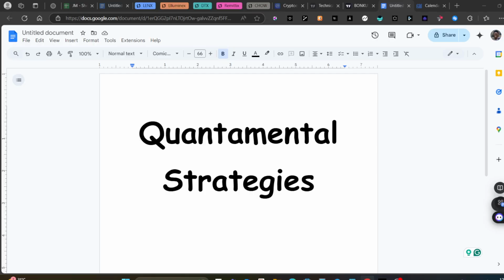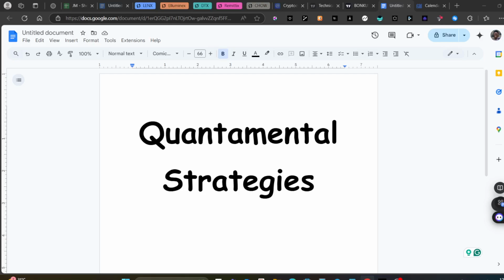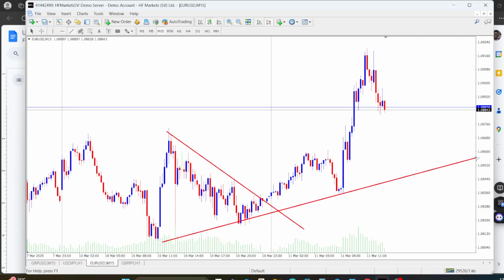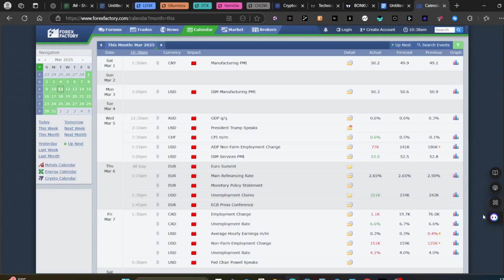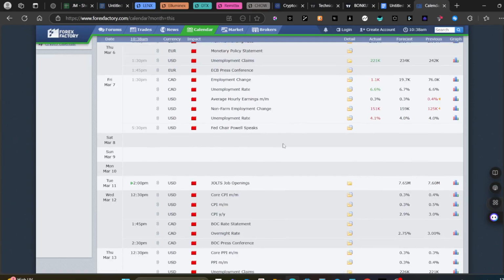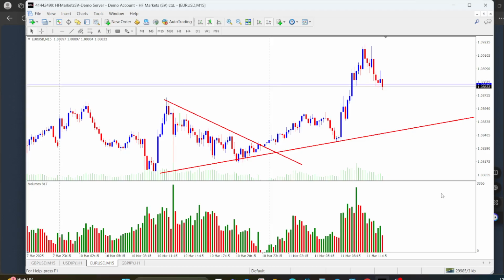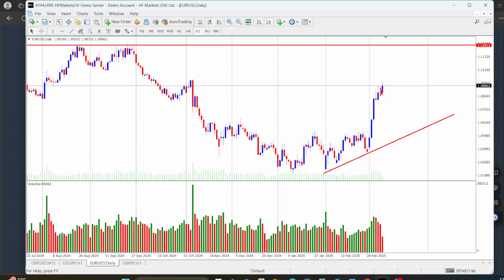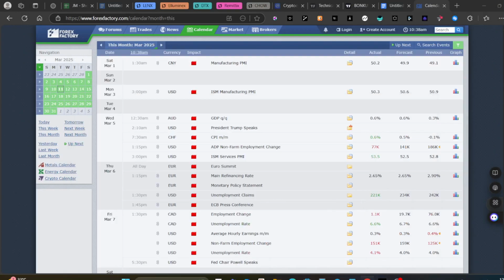How to Use Quantamental Strategies – Where Fundamentals Meet Algorithms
In today’s competitive trading world, it's crucial to have the best strategies in your arsenal. One such strategy gaining significant traction is Quantamental Strategies. This powerful approach combines quantitative analysis with fundamental analysis, allowing traders to make more informed and data-driven decisions while still considering the human factors that drive the markets.

What Are Quantamental Strategies?
Quantamental strategies are a hybrid approach to trading that blends two of the most commonly used methodologies in trading: quantitative analysis and fundamental analysis. Quantitative analysis relies on data, models, and algorithms to make decisions, while fundamental analysis looks at the underlying financial health, earnings, and broader economic factors affecting an asset.

By merging these two, quantamental strategies enable traders to look at the market from both a macro and micro perspective. This allows you to have a more comprehensive view of the market—one that incorporates not only data-driven signals but also economic and financial fundamentals.

Quantamental strategies work by using data models to predict potential market movements, but they don't completely disregard the importance of company health, industry trends, and economic conditions. It’s about finding that sweet spot where data science meets real-world economics.

For example, using quantitative models, a trader might identify an asset with a high probability of price movement. Then, they would look at the fundamentals—such as company earnings or market sentiment—to further assess whether the trade is worth making. This approach ensures a more balanced and informed decision-making process.

Why Use Quantamental Strategies?
The major advantage of quantamental strategies is the ability to combine the best of both worlds. With quantitative data models, you're able to leverage statistical analysis and large datasets to identify patterns and trends, while fundamental analysis ensures you're considering the bigger economic picture. This results in more reliable and actionable trading insights.

Moreover, this strategy also helps to reduce emotional biases since you're using both data and fundamental reasoning to make decisions, allowing for a more systematic and disciplined approach to trading.

How to Get Started with Quantamental Strategies
To start using quantamental strategies in your trading, you need to begin by developing a strong foundation in both quantitative analysis (including statistical models and data analysis) and fundamental analysis (such as economic indicators and financial statements). By understanding how these two approaches complement each other, you can begin to integrate them into your own trading routine.